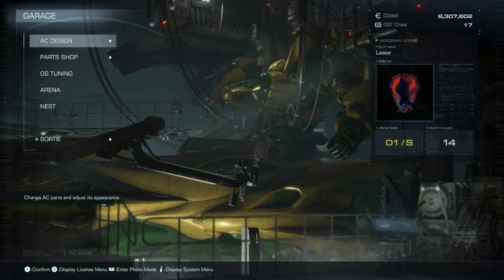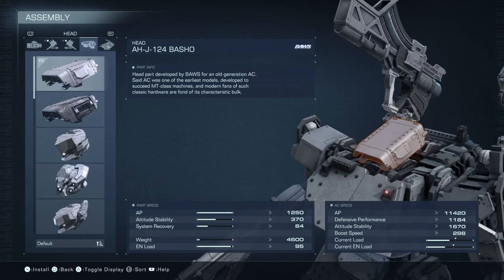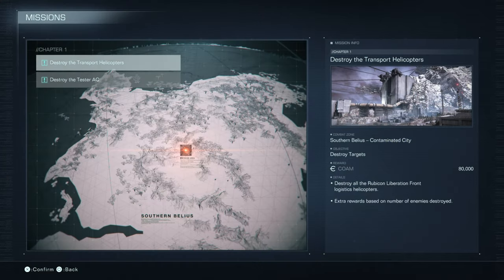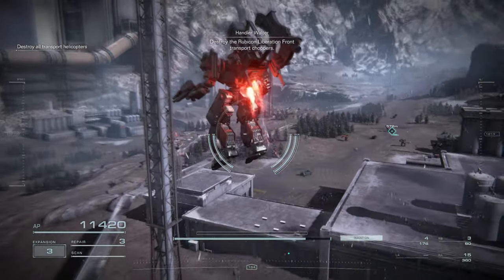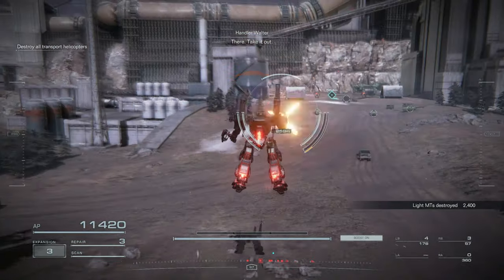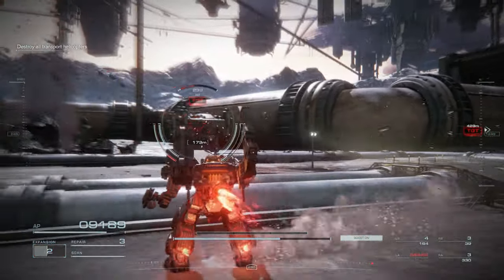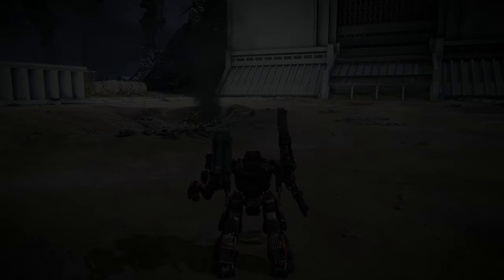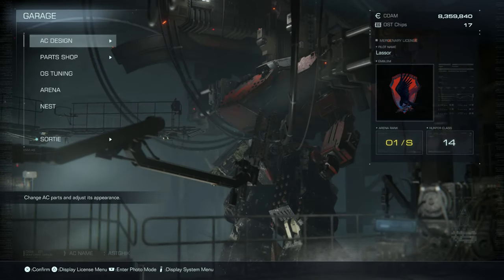Armored Core VI - 100% Walkthrough Part 120 [PS5] – Destroy the Transport Helicopters [NG++]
In this video of our Armored Core VI: Fires of Rubicon 100% Walkthrough we complete the mission, Destroy the Transport Helicopters. Recorded on PS5. NG++ Playthrough.

Thanks for checking out my Armored Core VI: Fires of Rubicon 100% Walkthrough!